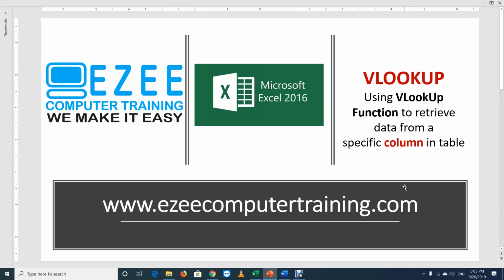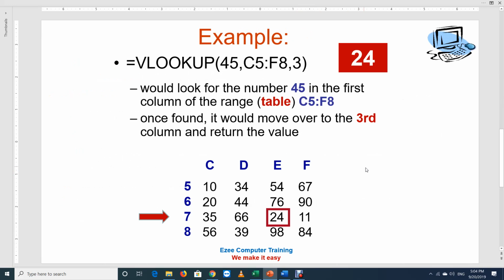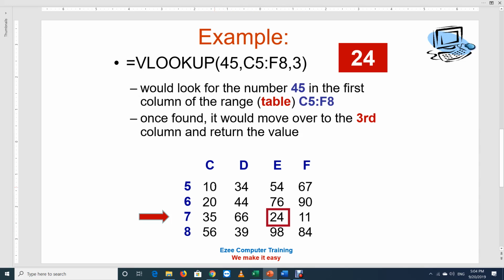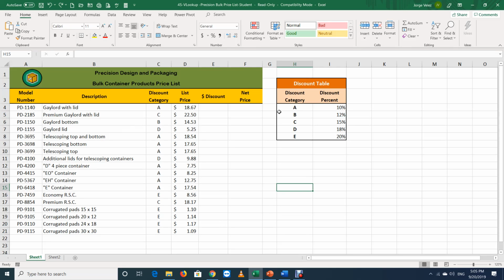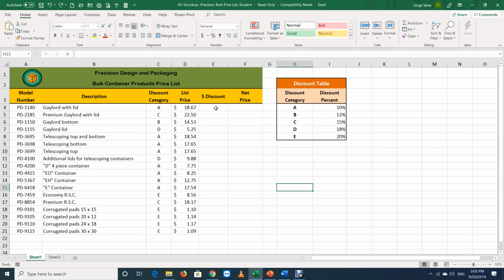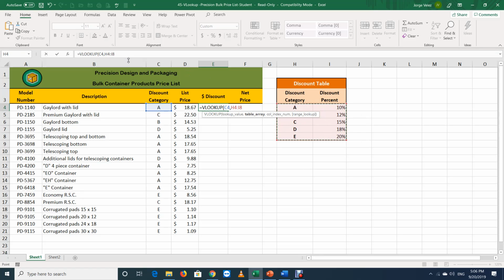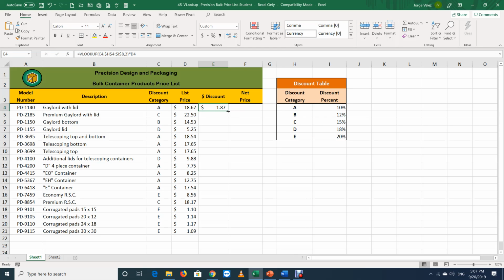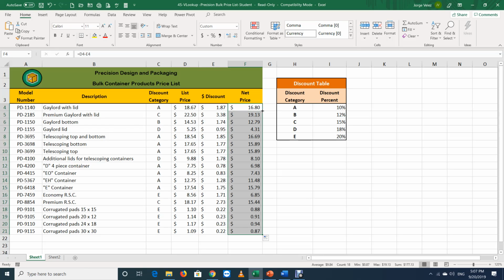Microsoft Excel -VLOOKUP Function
Learn how to use the VLOOKUP function to retrieve data or values from a table or a range of cells.